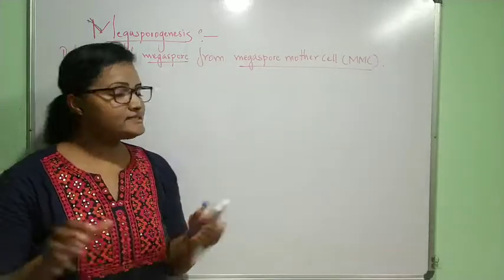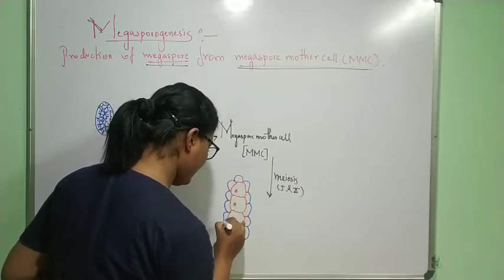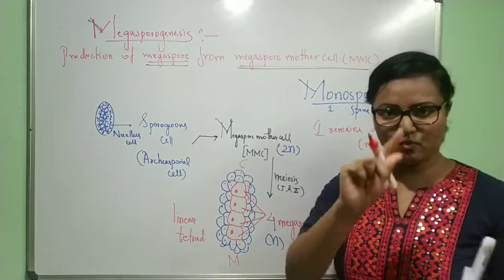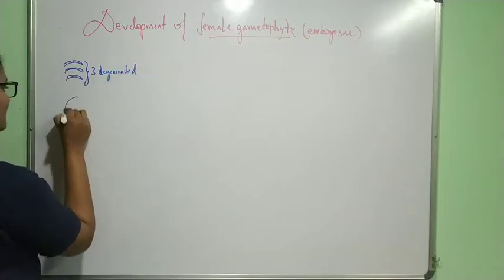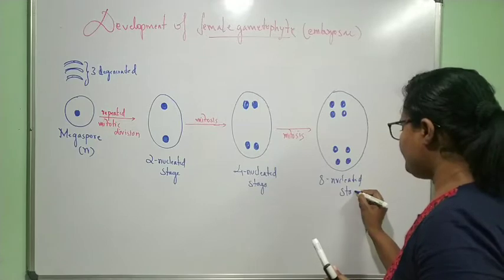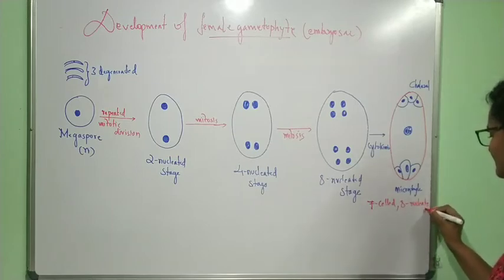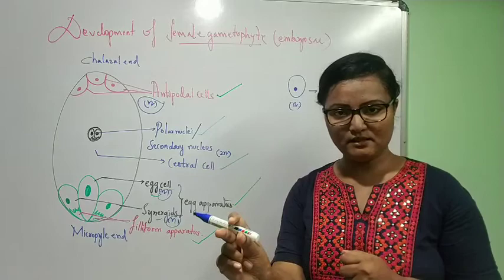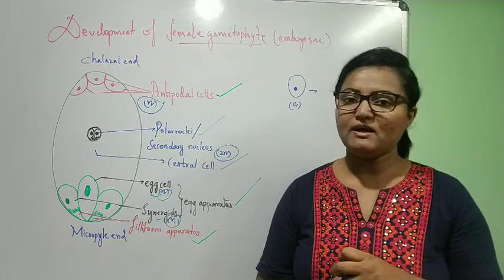Sexual Reproduction In Angiosperms PART-4#